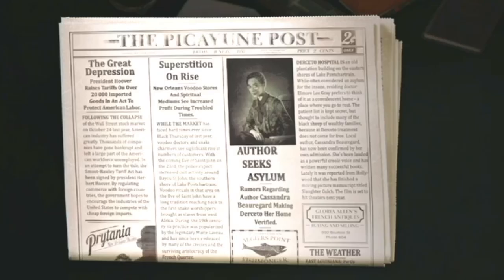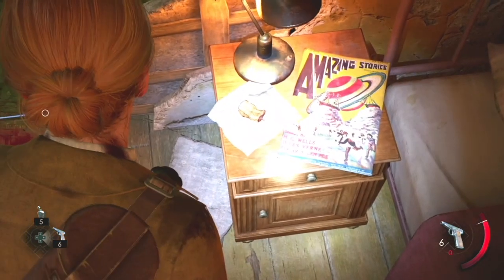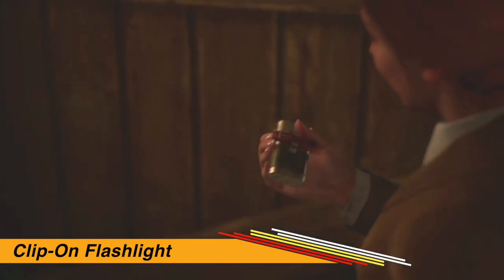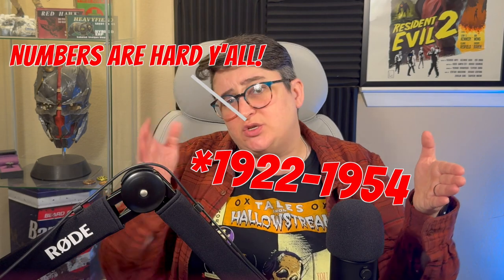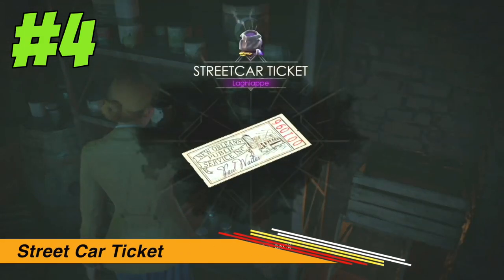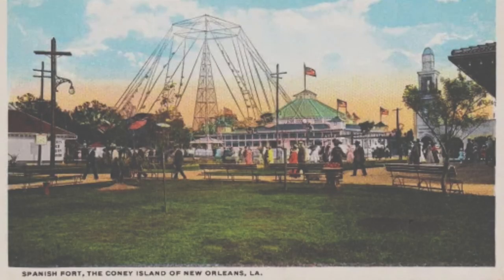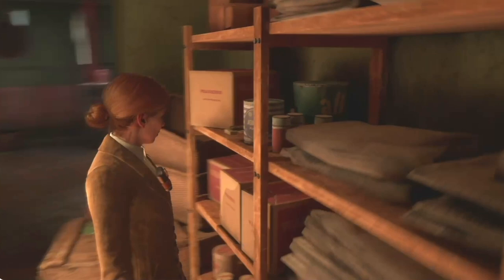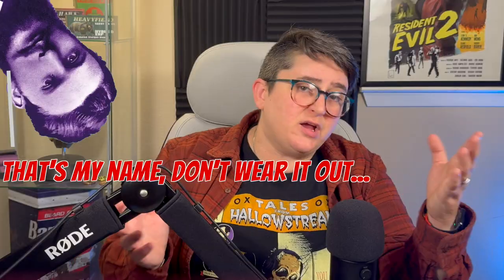Real or Fake? 5 Alone in the Dark In-Game Items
The latest Alone in the Dark (2024) game, set in 1930, features many products from the late 1920s. I’m a sucker for in-game products and did a deep dive on a few. Which are period accurate? Which are anachronistic? How much creative license did developer Pieces Interactive take with filling out the world of the Louisiana Derceto mansion? Let’s explore this Southern Gothic horror nightmare-scape tougher as we examine these mysterious items and uncover the truth behind them.

⌚️Timestamps:
0:00: Intro
0:30: Item #1 Amazing Stories magazine
1:06: Item #2 Clip on flashlight
1:46: Item #3 Weird Tales magazine
2:15: Item #4 Street car ticket
3:09: Item #5 All laundry detergent
4:29: Outro

Special thanks to resources from: Vidsplay.com